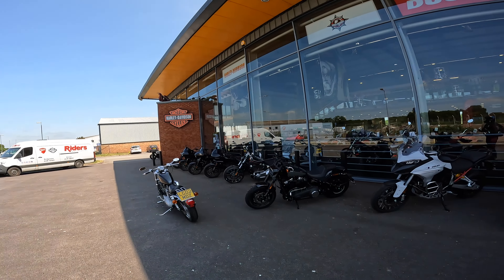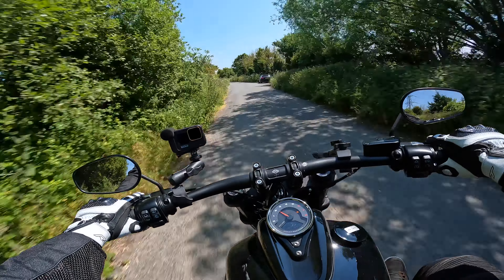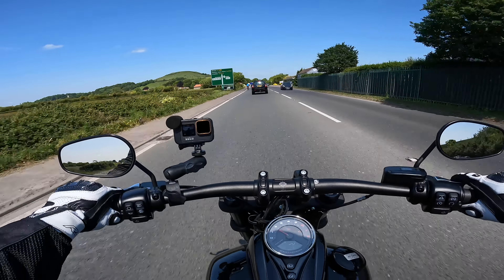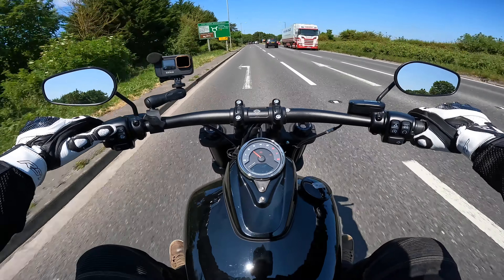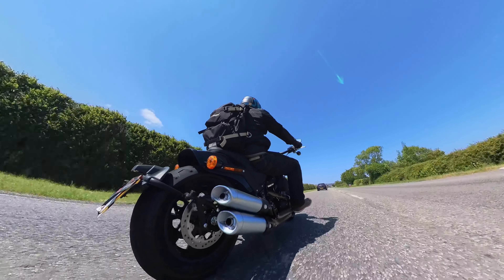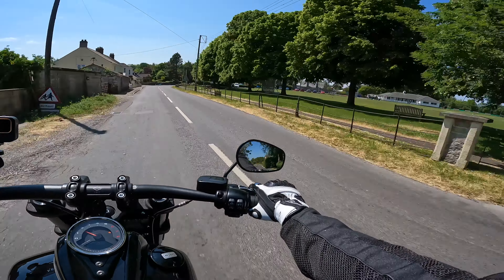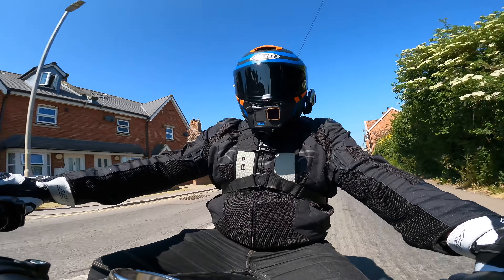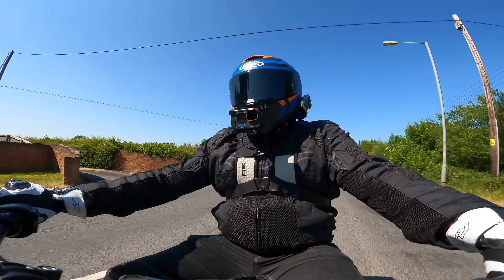Harley Davidson Fatbob Full review / Mistake to sell? // 4K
Harley Davidson fatbob 114 was a previous bike on mine, did I make a mistake by selling it?

Thank you to Riders of Bridgwater. Their website is